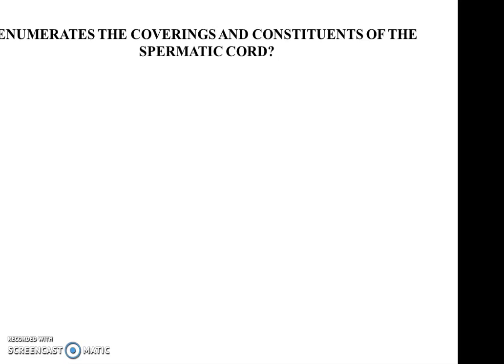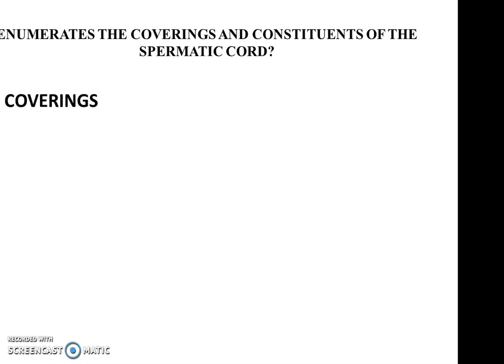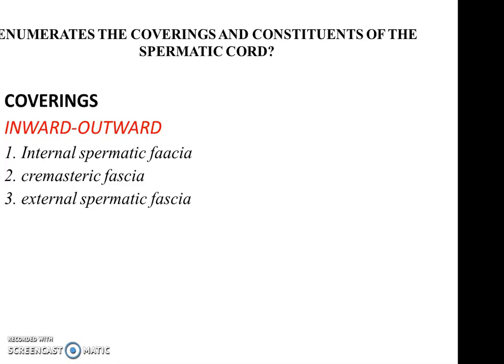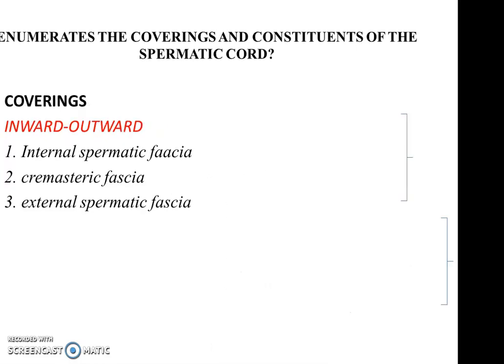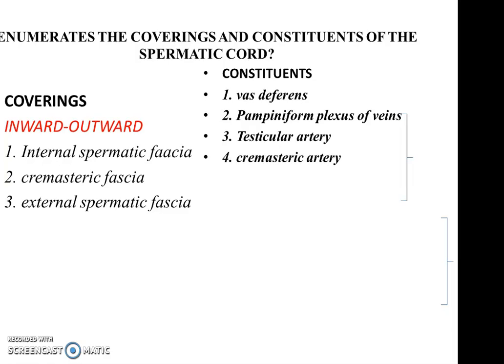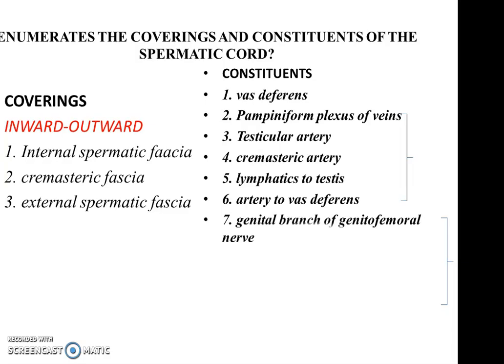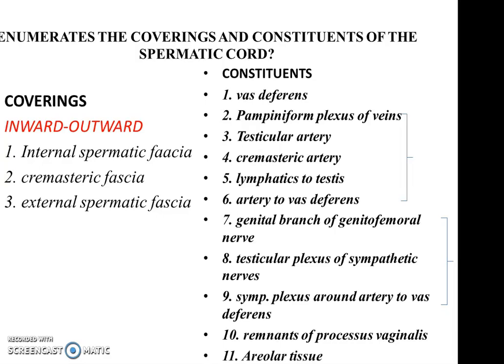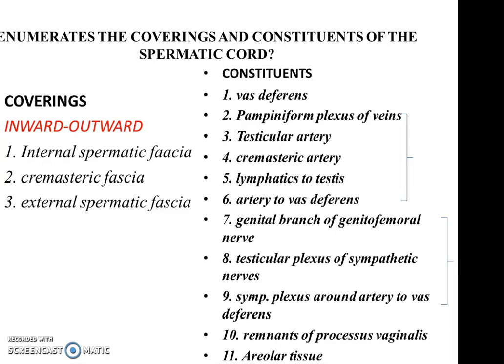ENUMERATE THE COVERINGS AND THE CONSTITUENTS OF THE SPERMATIC CORD?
MARKING SCHEME ON HOW TO ANSWER ANATOMY QUESTIONS IN EXAMINATION HALL.